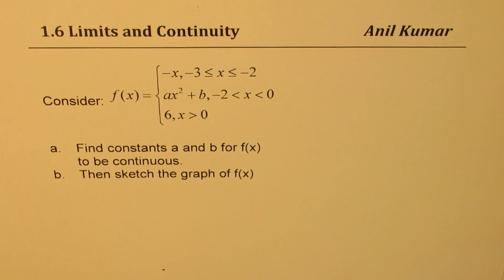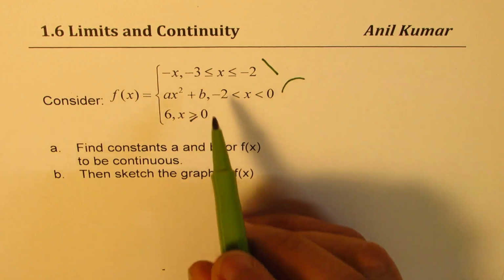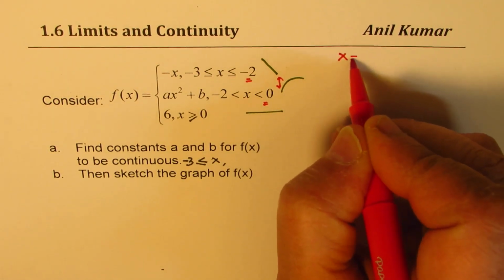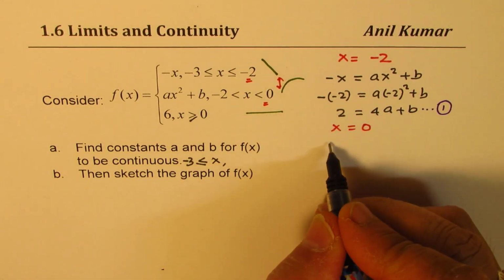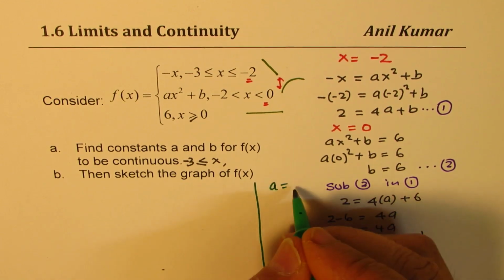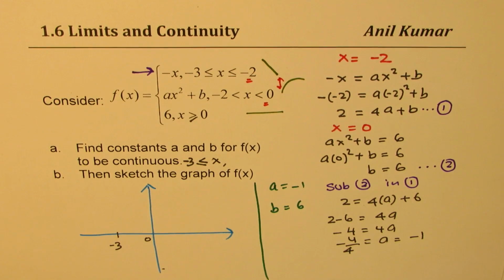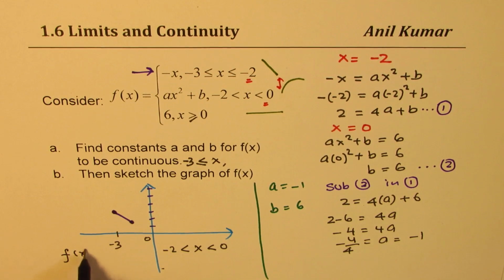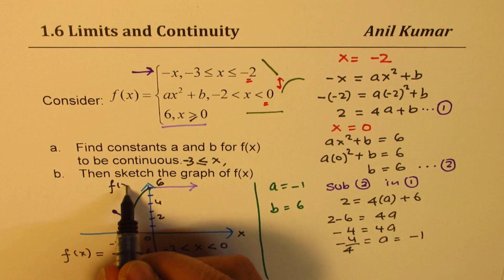Find the value of A and B for piece wise function to be continuous Q16 p53 MCV4U